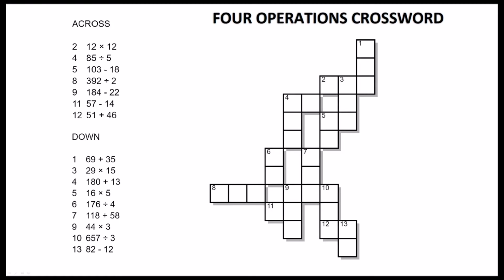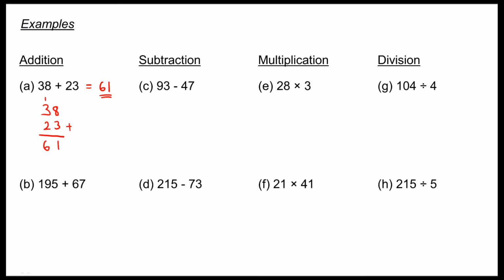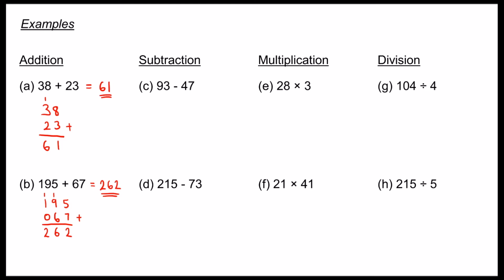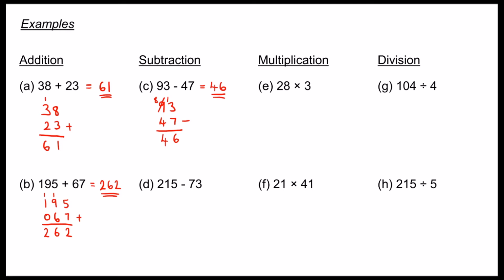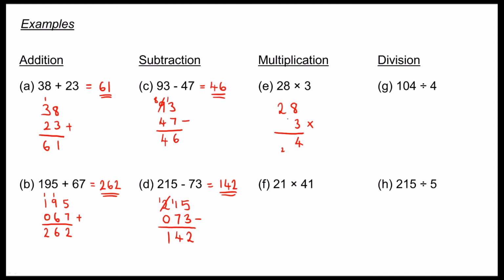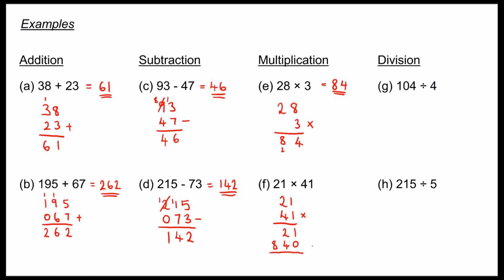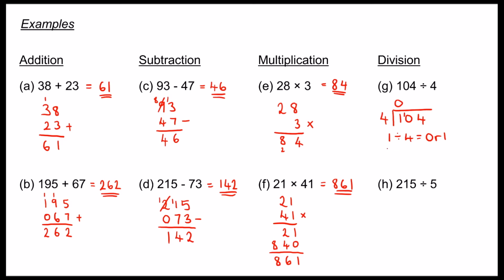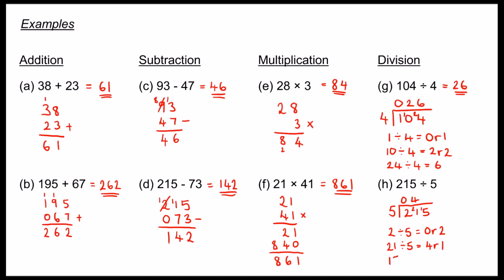Monday Lesson 2 Four Operations 3 (8/2/2021)